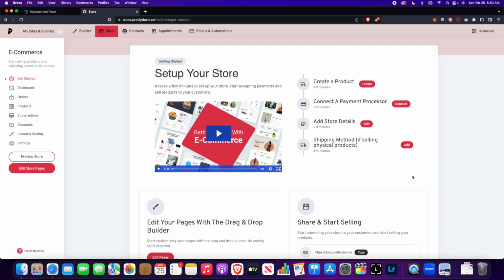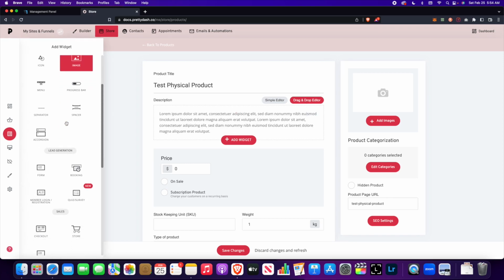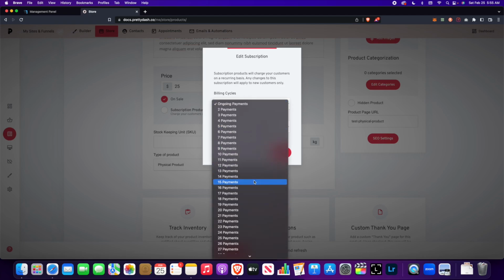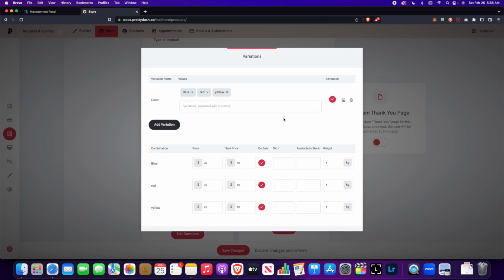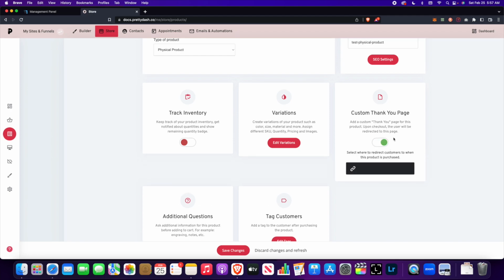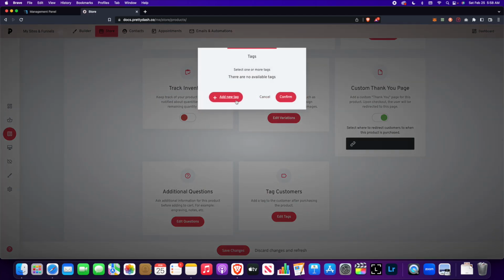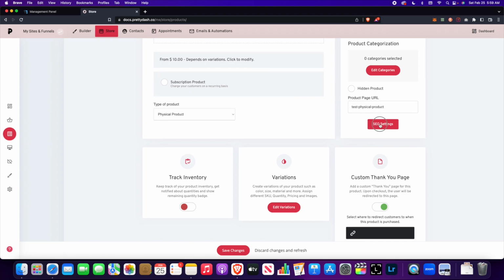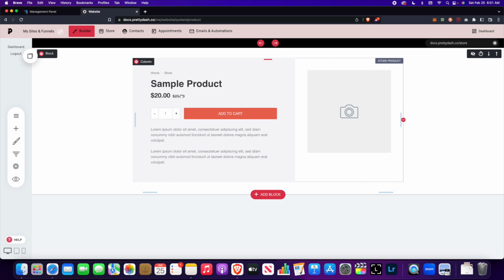How to sell physical products on Pretty Dashboard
How do you sell physical products on your Pretty Dashboard store?

Watch this tutorial to see how to sell physical products.  Choose a price, add photos, and create custom thank you pages when your customers purchase products in your online store.